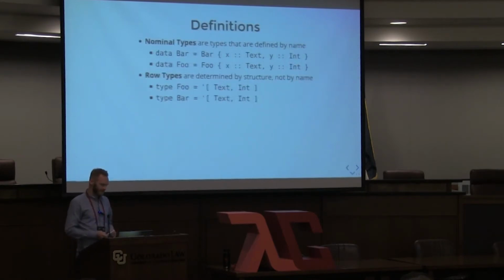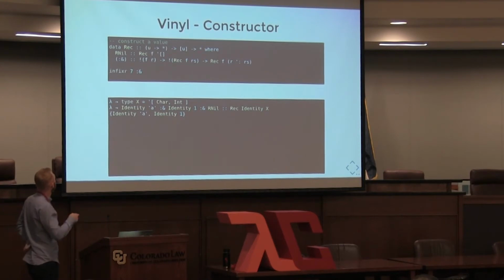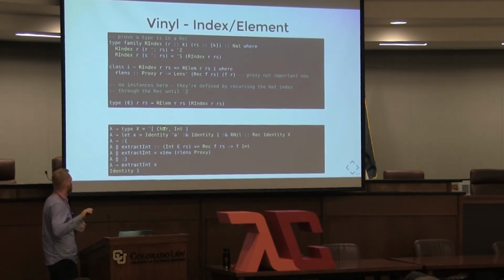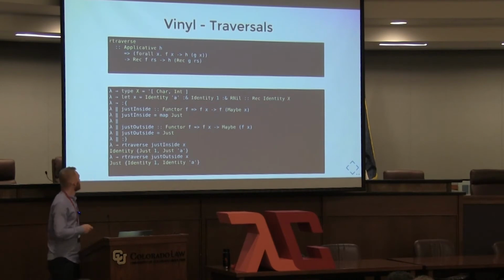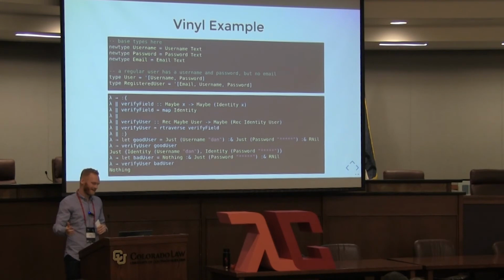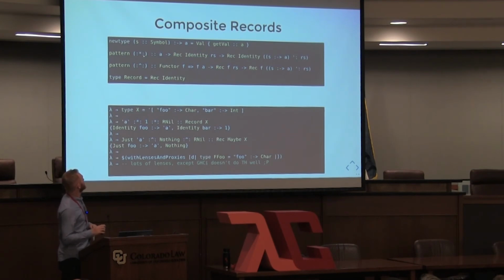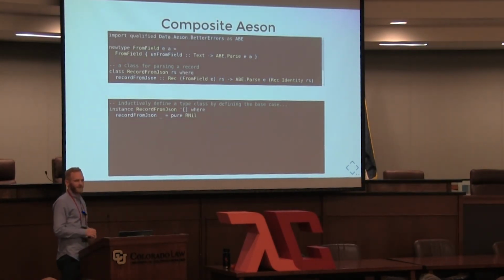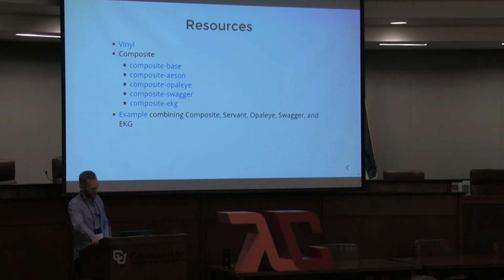Dan Fithian - Haskell DJs: Compose a Hit with Vinyl! - λC 2018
PureScript has row types, and it's widely considered to be an excellent feature. Why can't we have the same thing in Haskell? With Vinyl, and a layer of sugar provided by Composite Records, we can! In this talk, I will introduce row types in Haskell as implemented by the Vinyl library, discuss their utility for API design, and demonstrate how to leverage them to define a JSON spec.

Row types emphasize subsetting as a way of testing equality, downcasting, and translation of types by deleting/injecting fields. These features motivate us to want to use row types throughout our entire program instead of just the internals. However, nobody has written a library to do this until just last year. Composite Records, written in 2017 and inspired by the Frames library, uses row types with static identifiers and recursive typeclasses to solve a host of problems related to schema definition, from JSON interchange to database design. I will show the approach Composite Records takes towards JSON schema definition and provide resources to investigate the rest, including Opaleye models and Swagger code generation.

Familiarity with, but not fluency in, both Lens and Aeson, especially Aeson Better Errors, will be expected for this talk.